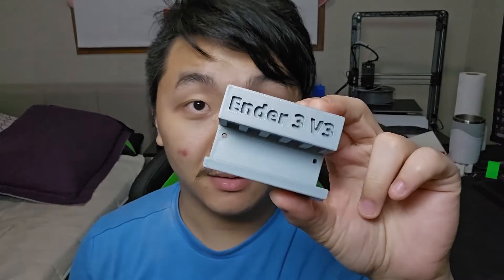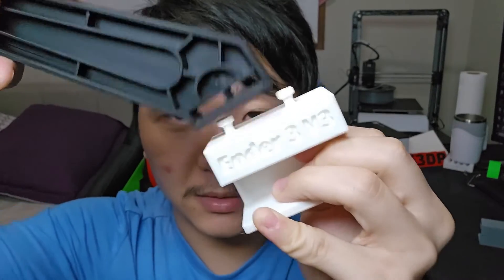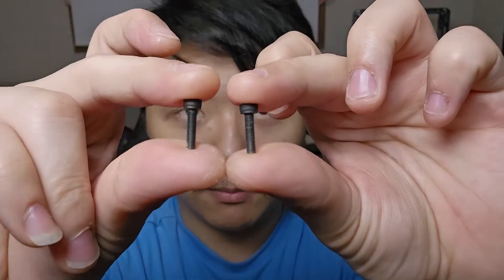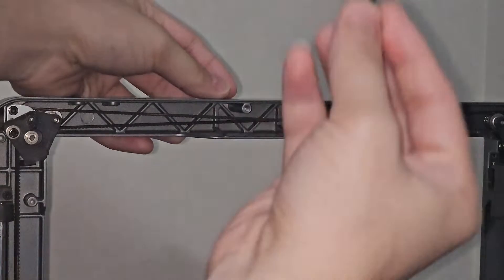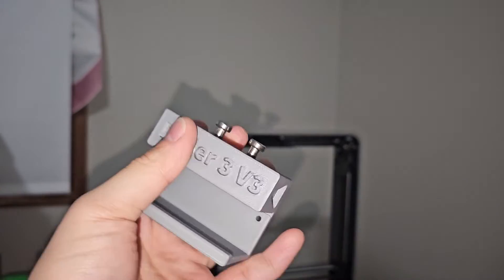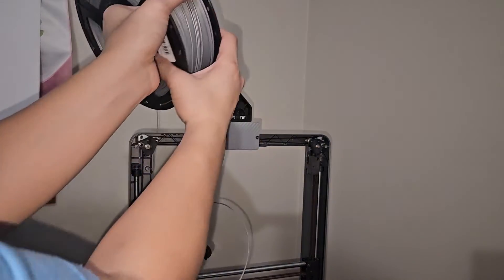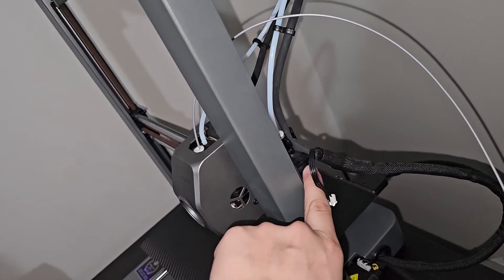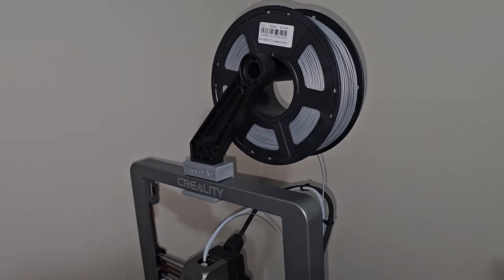Ender 3 V3 Top Mount No More Tangling!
In this video I showcase my top mount design for Creality Ender 3 V3. The side mount is space taking and it keeps getting tangle.

1500PCS Screws Nuts and Washers Assortment